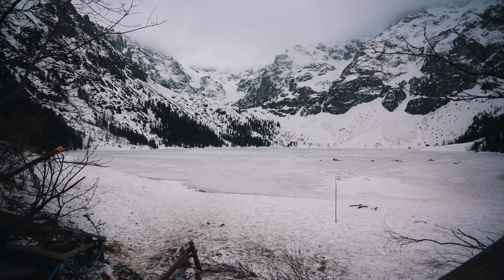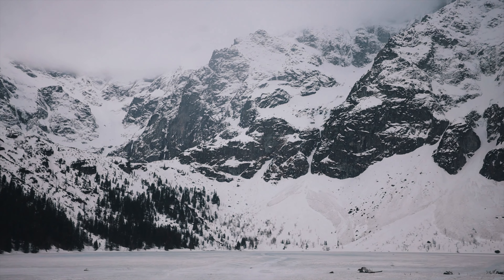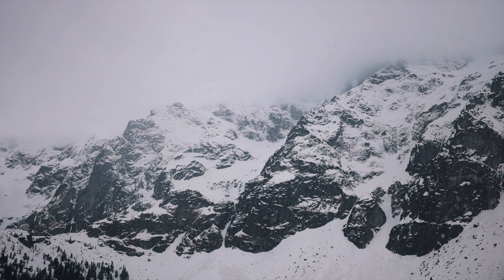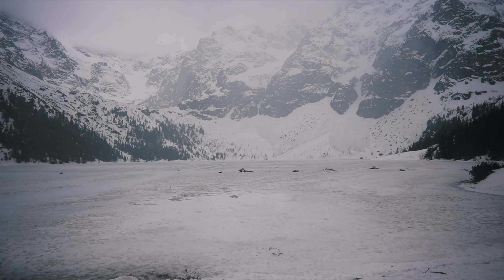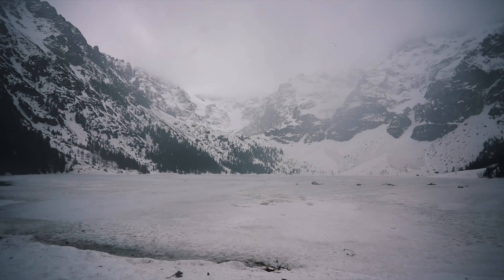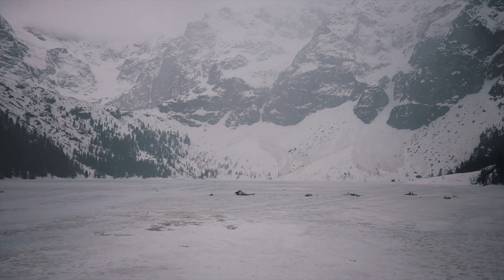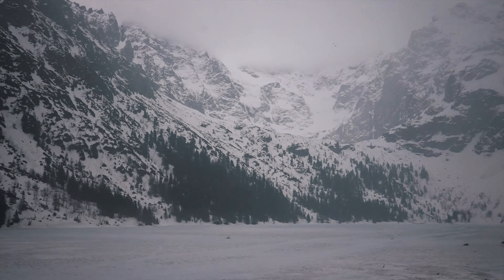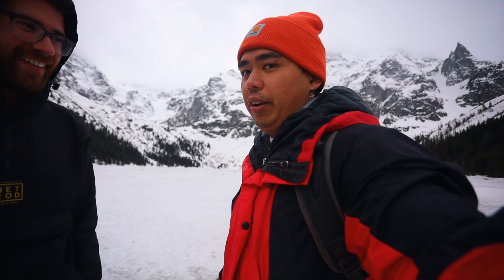HIDDEN GEM OF EUROPE, ZAKOPANE POLAND 🇵🇱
Discovering Poland’s hidden gem, nestled in the foothills of the Tatra mountains in the southern end of Poland, bordering Slovakia. Is home to the Zakopane national park. A place one can go to get lost in the endless pine forests and sweeping rugged mountains.

On this episode of lost boys travels, we hit up a new country! Watch as hiking plans get foiled, due to a family of bears awaking from hibernation, a local legend gives us advice and jmaxlee learns the definition of avalanche.

We hike Morskie Oko, try handmade donuts and take a minute to reconnect with nature.